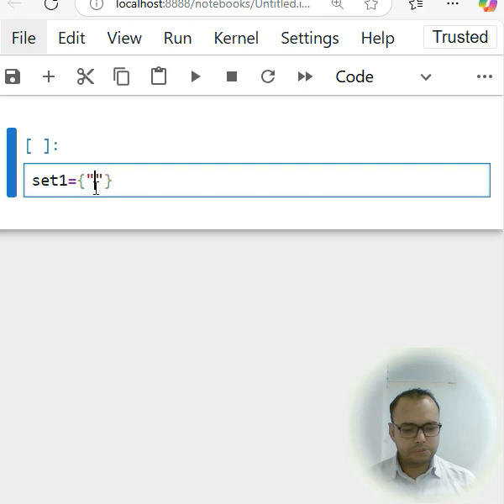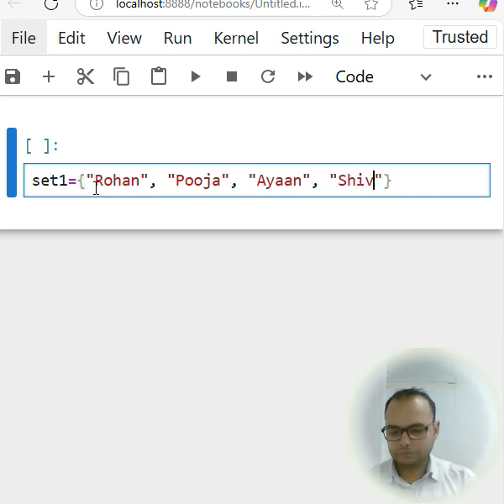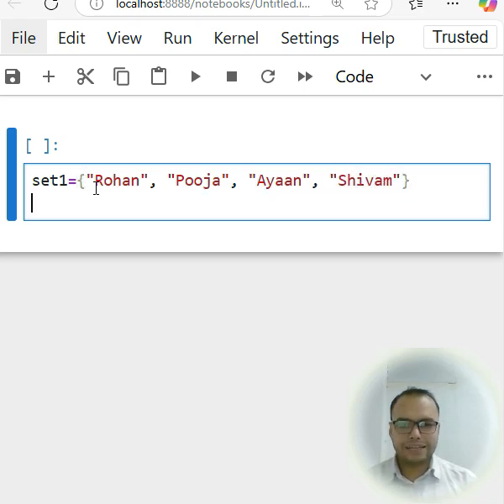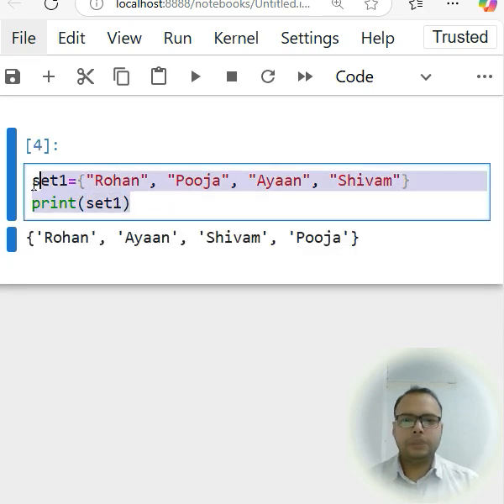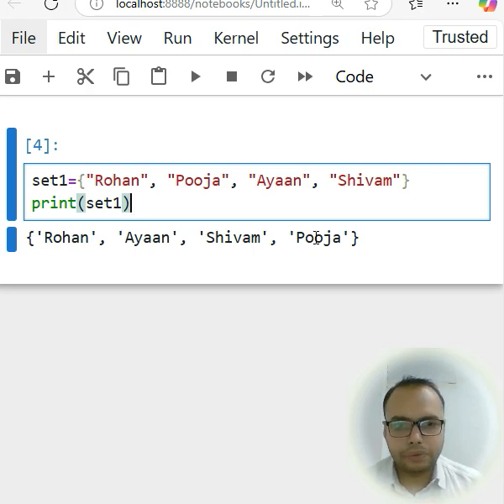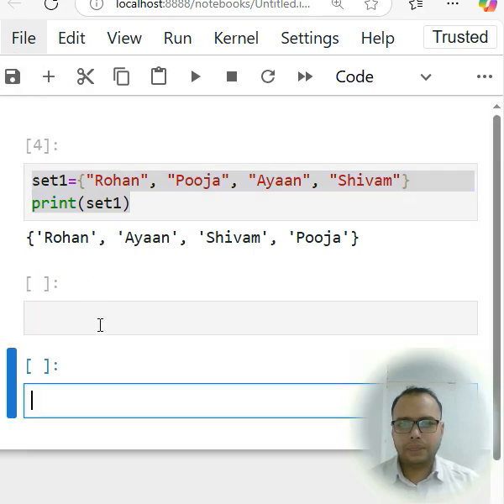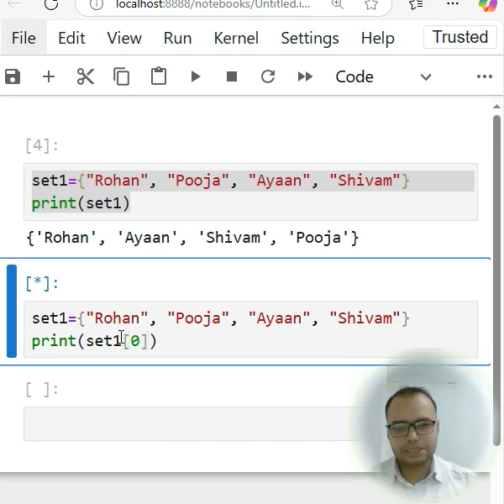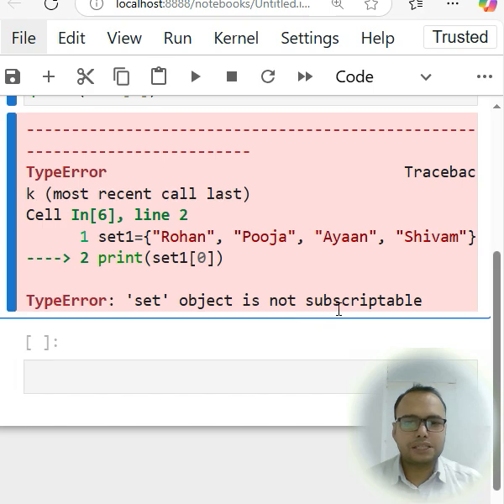Set Syntax in a Python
In this session I have taught about:
How to create set in a python.